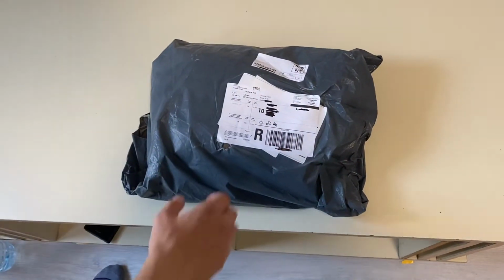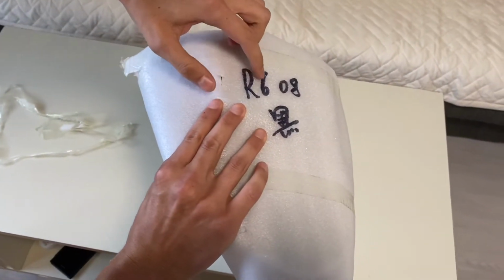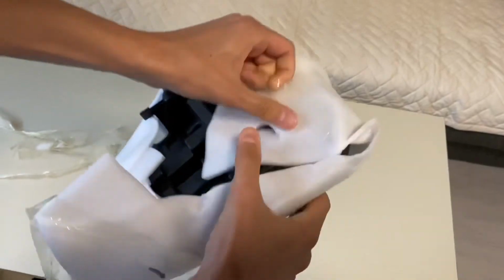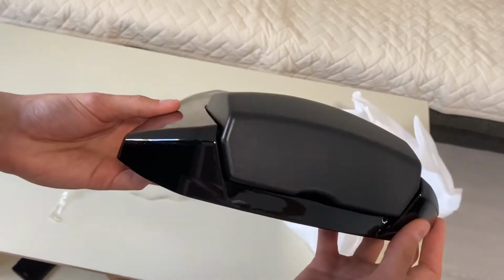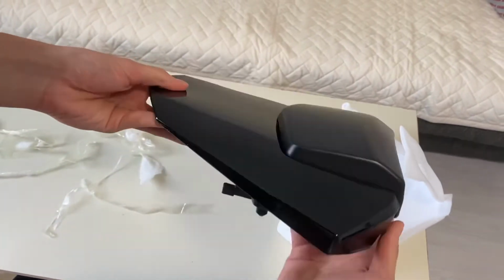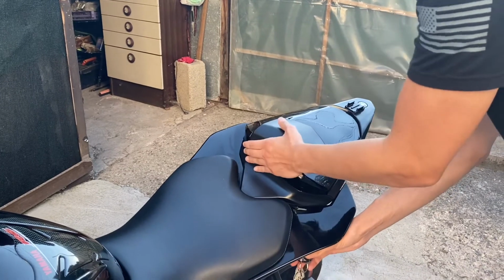Clean Look: New R6 Rear Seat Installed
New Cover Seat Yamaha R6 2008